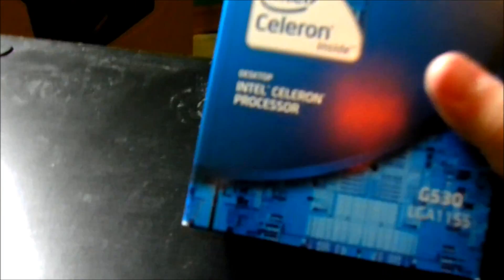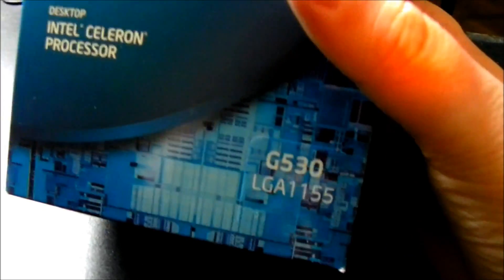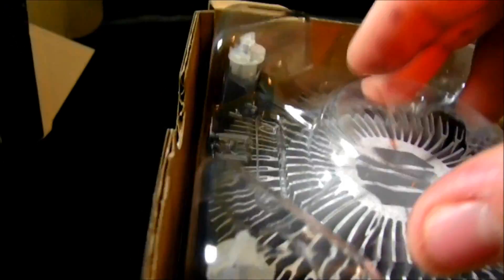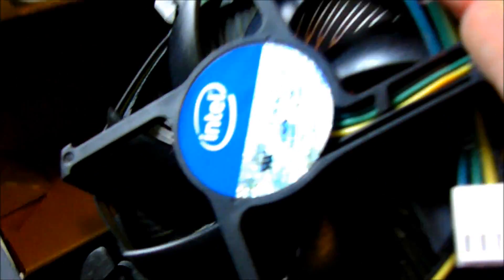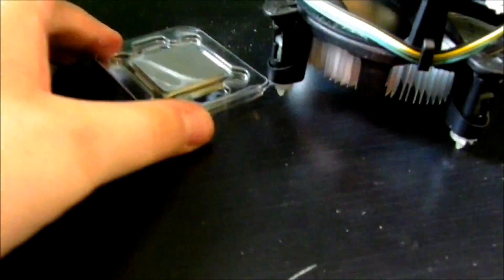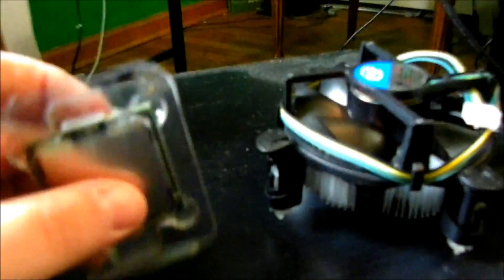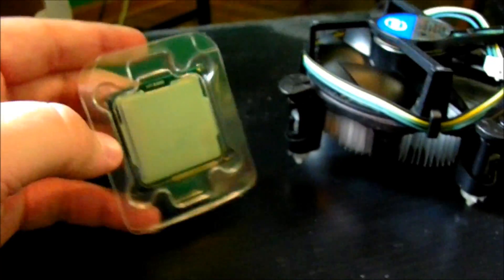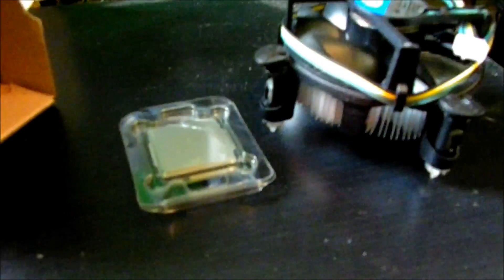Unboxings: Intel Celeron G530 2.4 Ghz 32nm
Any Question's Just Ask :)